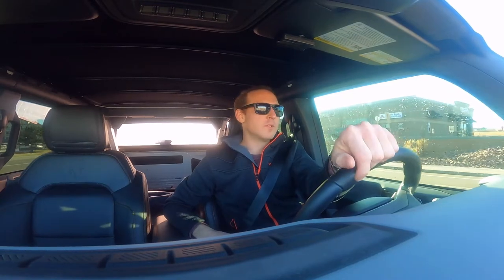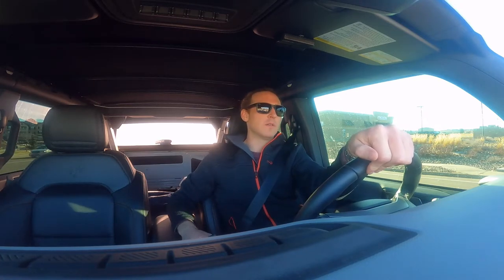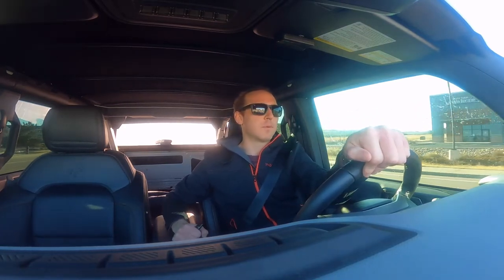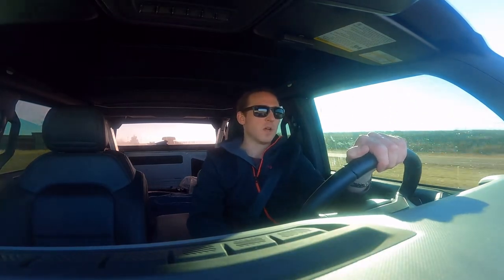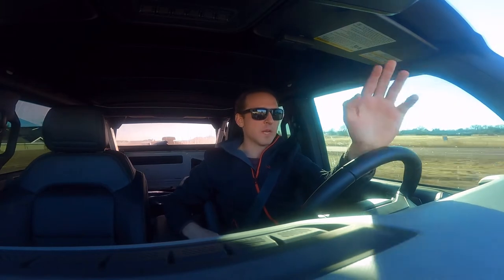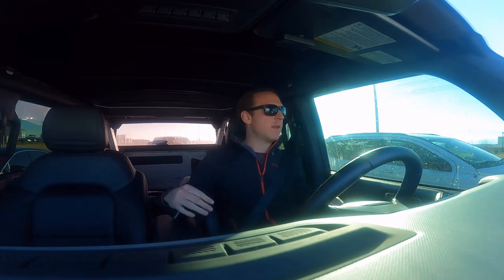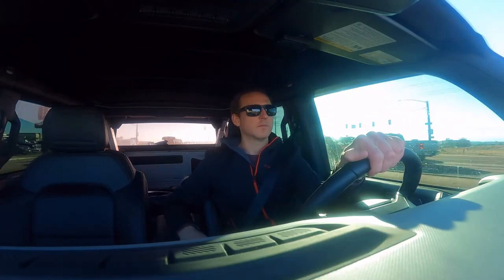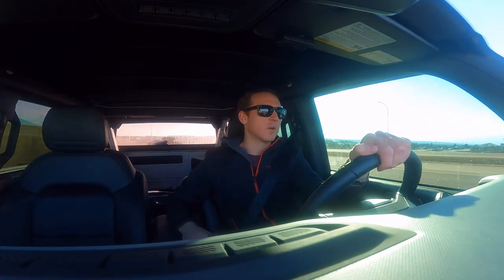WATCH THIS BEFORE YOU BUY ACCESSORIES FOR YOUR FORD BRONCO!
Learn from my mistakes about accessories for your Ford Bronco!